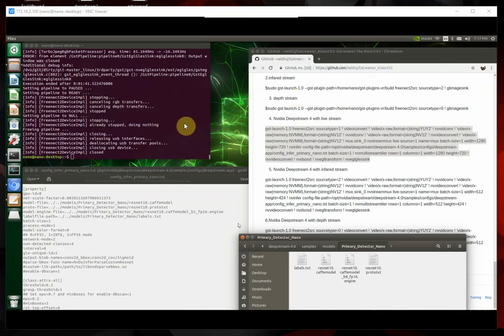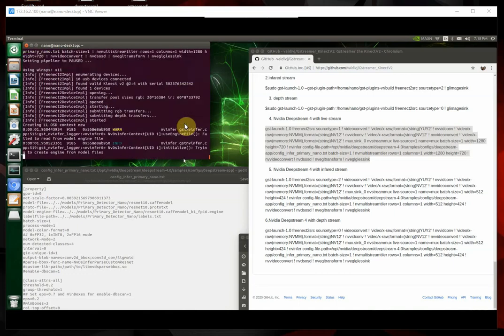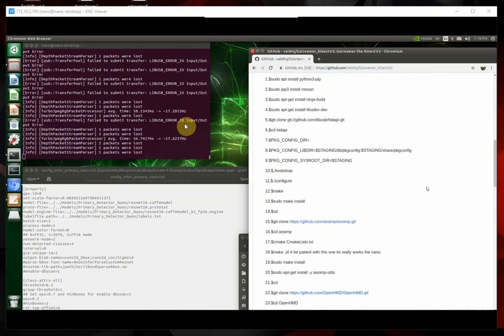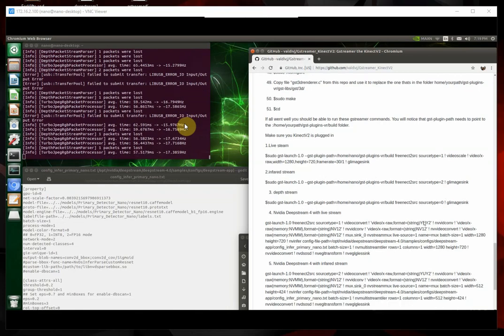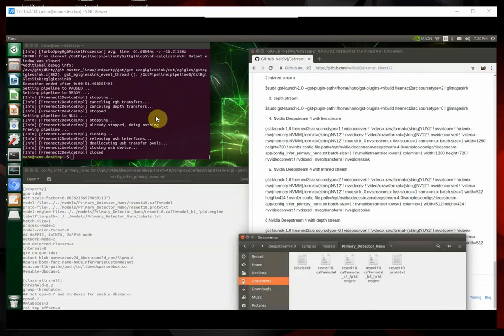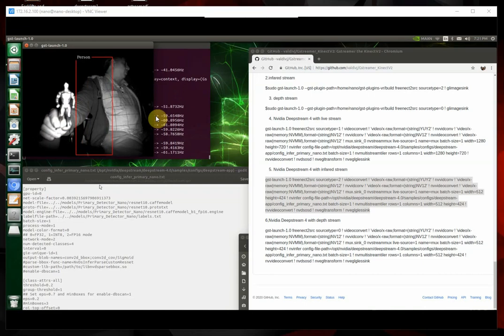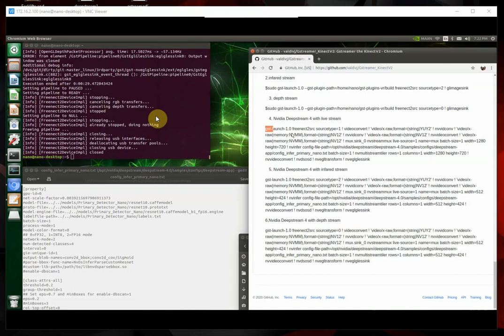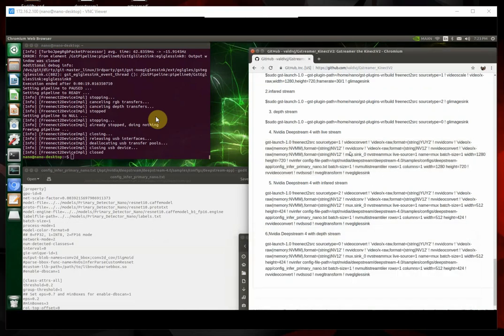Jetson Nano using the KinectV2 with Nvidia Deepstream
Here is a video of the Jetson Nano running Nvidia DeepStream using the Kinect V2 live stream,Infared Stream and Depth Stream.

Here is a link to my GitHub Repo so you can try it yourself: